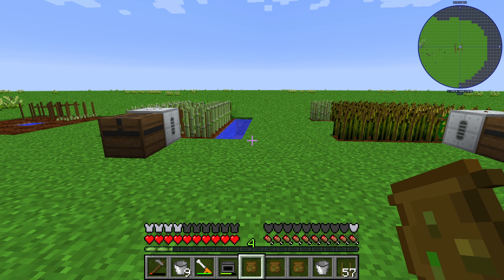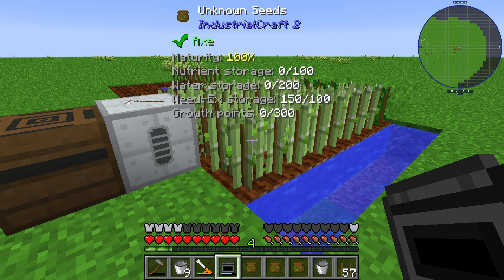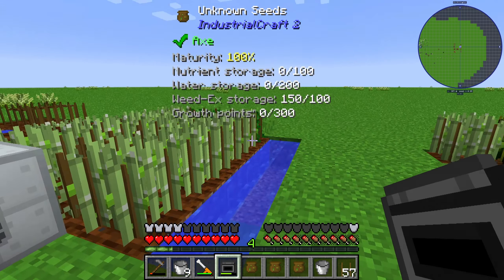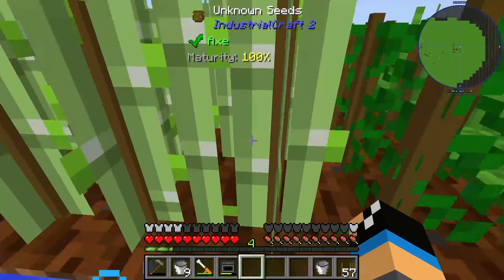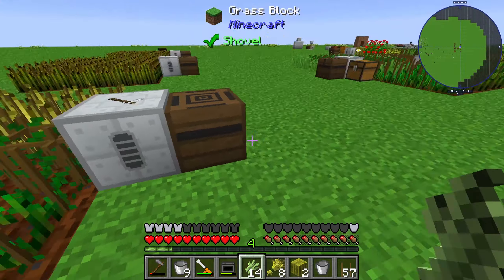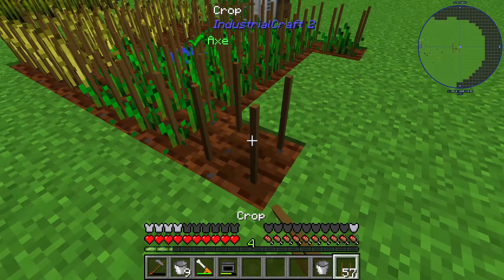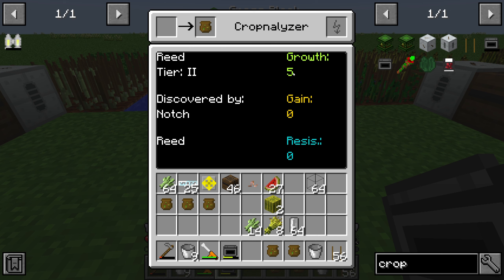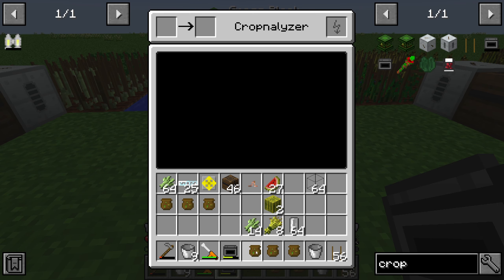Cropnalyzer 💎Agriculture 💎Industrial Craft 2 Tutorial 💎 English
In this video we take a look how the Cropnalyzer from Industrial Craft 2 work. It is part of the Agriculture Sub Mod in Industrial Craft 2.